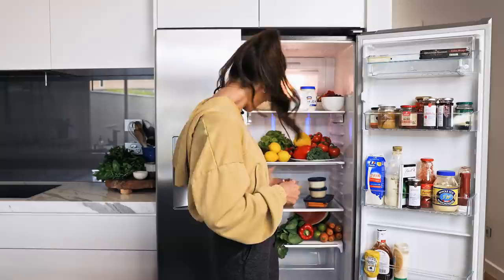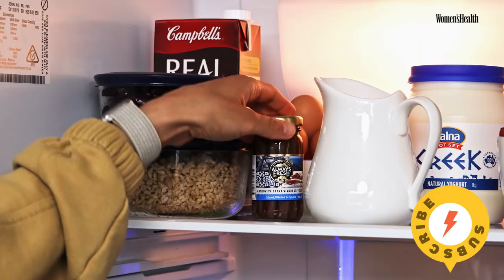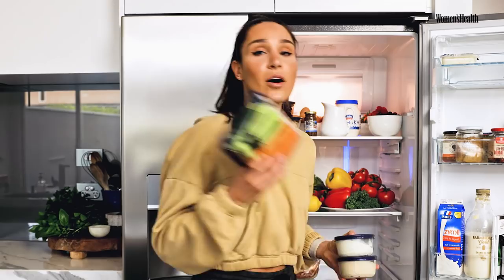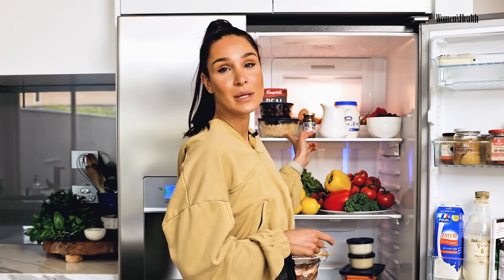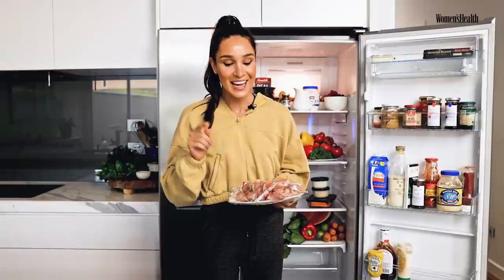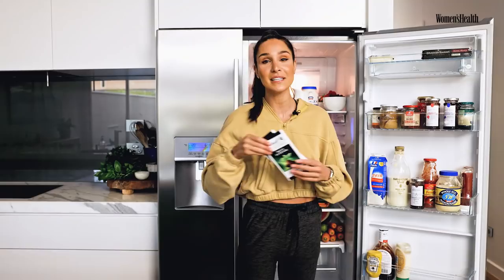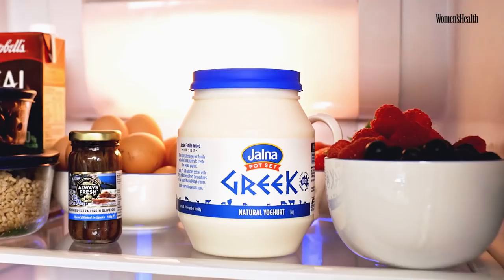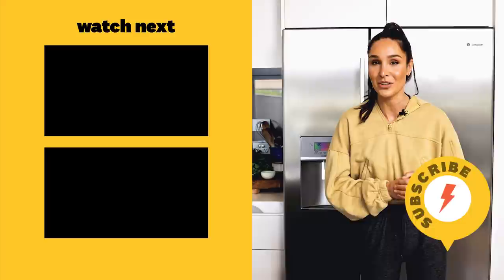What Kayla Itsines Eats to Fuel Her Workouts | Fridge Tours | Women's Health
SWEAT trainer Kayla Itsines opens up her fridge to show us how she fuels her healthy lifestyle! Get a peek at her meal plan for breakfast, lunch and dinner, plus the treats she loves snacking on. More Fridge Tours from Women's Health